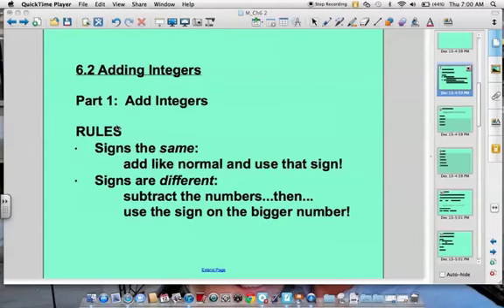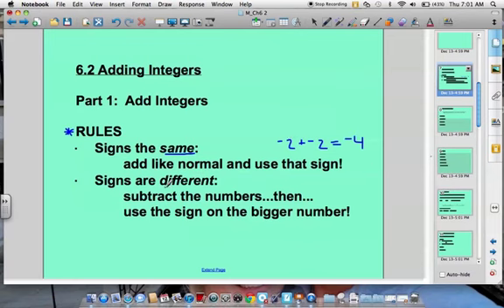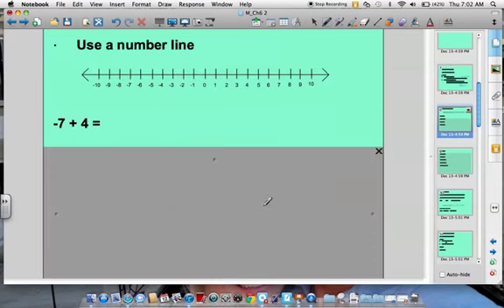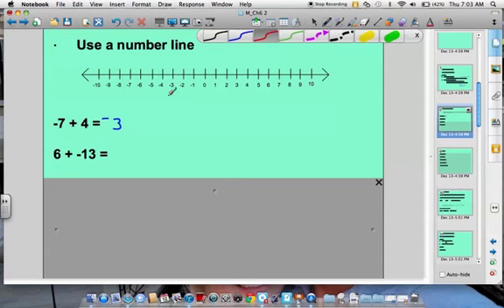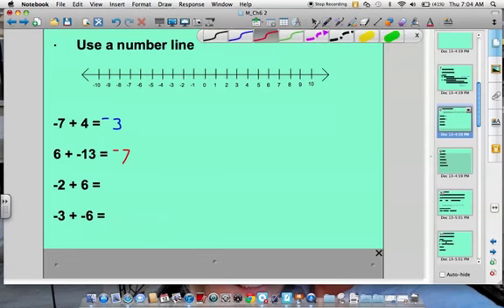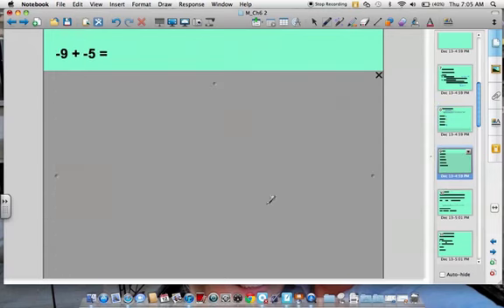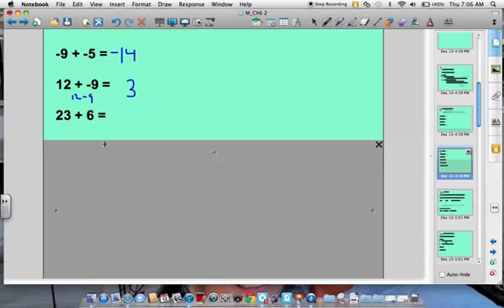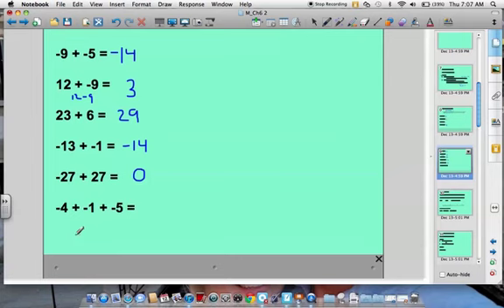M Ch6 AddInt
Video on Adding Integers